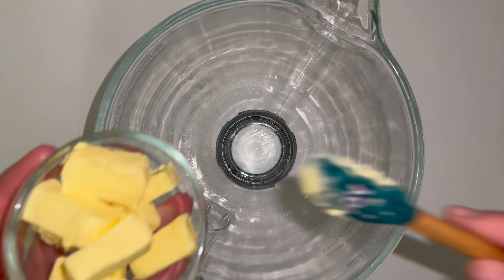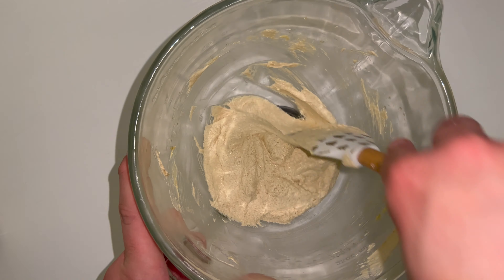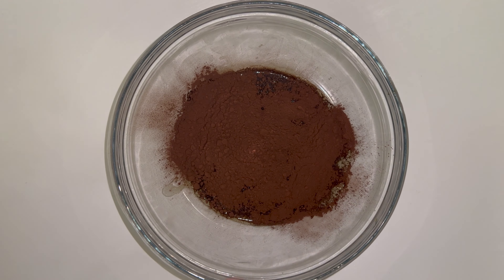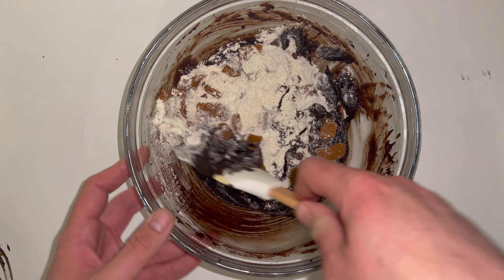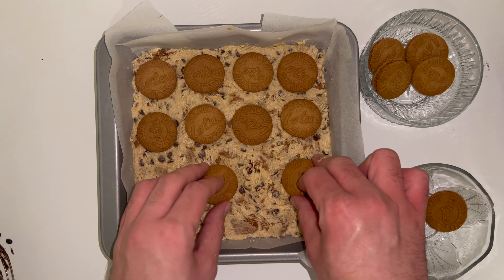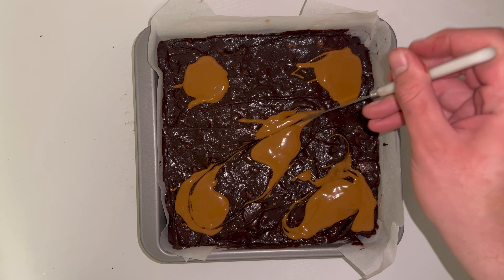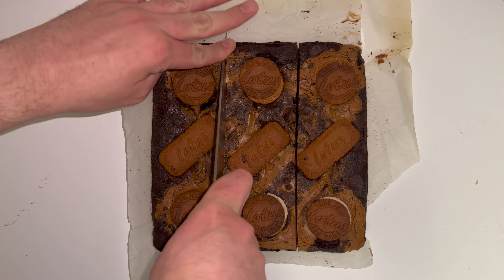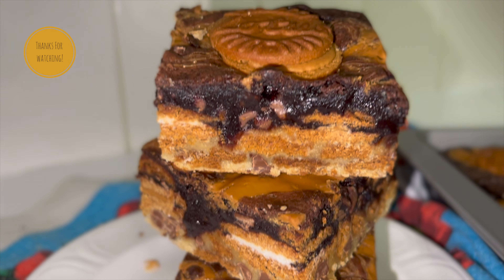Slutty Biscoff Brownies | Slutty Brownies Recipe | Chocolate Brownies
Today I’m showing you how to make . Let’s get baking shall we?